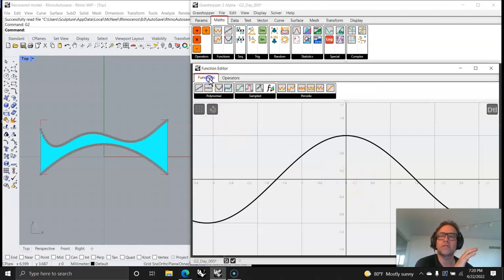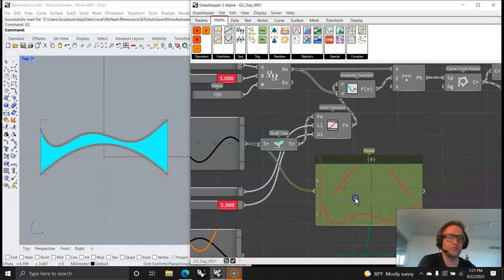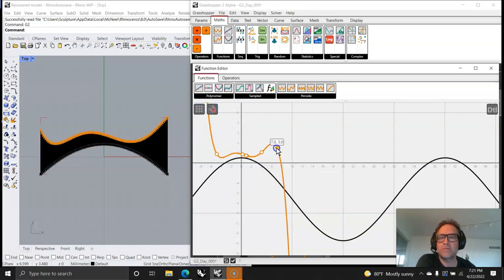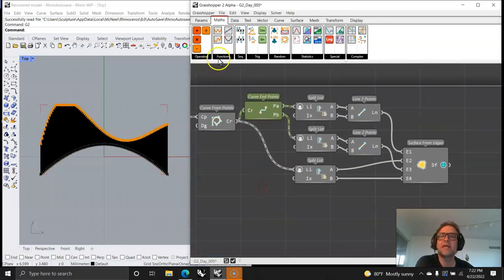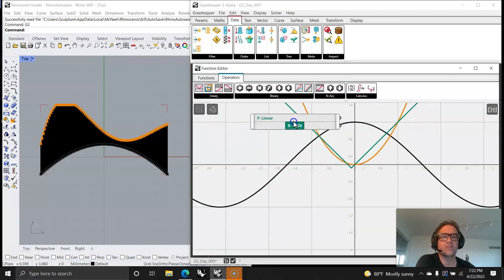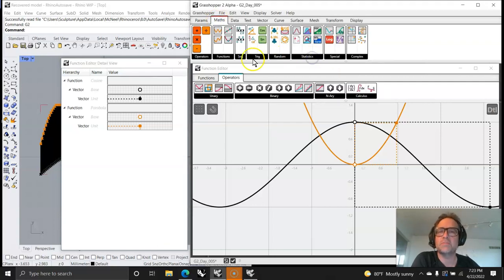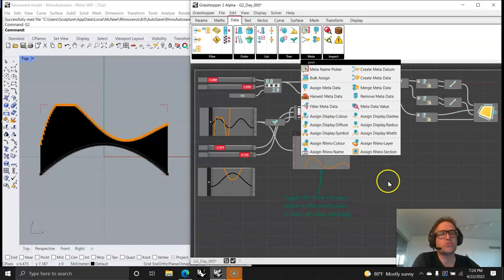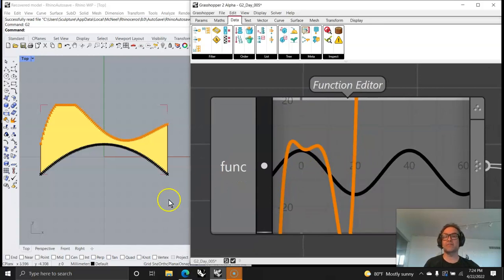Grasshopper 2.0 FUNCTION EDITOR ABSOLUTE MAGIC (day 5)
Grasshopper 2.0 FUNCTION EDITOR ABSOLUTE MAGIC

OPEN GRASSHOPPER 1.0
while using
GRASSHOPPER 2.0